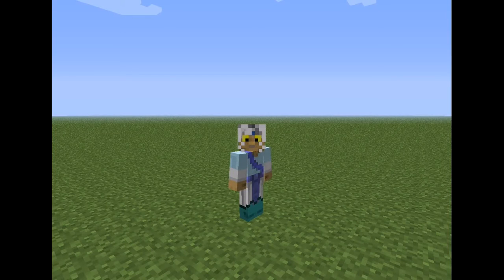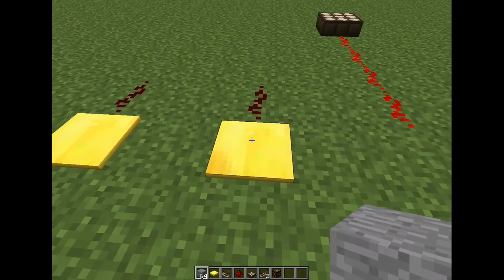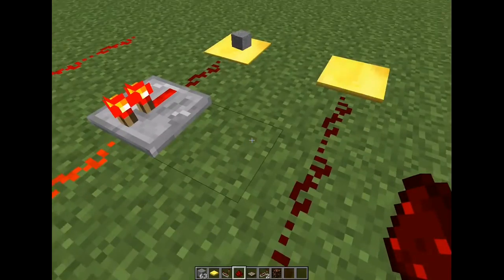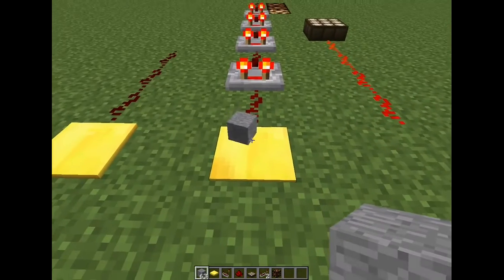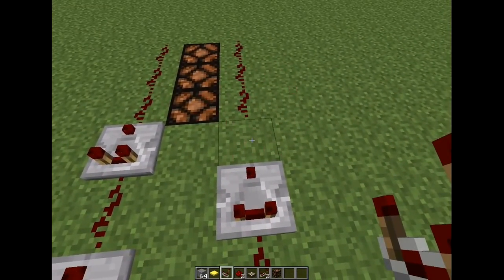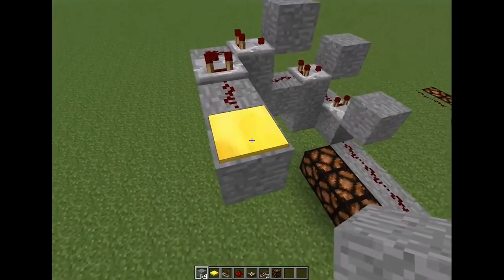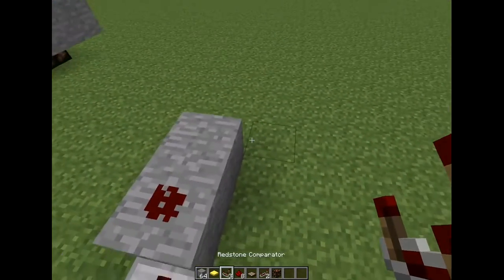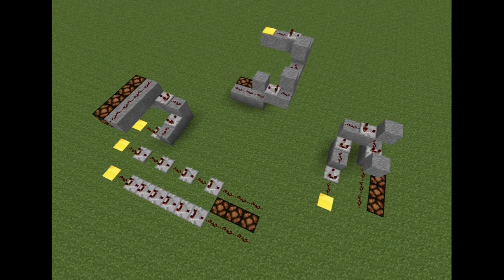Minecraft Redstone Comparator usage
While trying to make game for two players, I realized I need to somehow transfer the signal over some distance, while keeping its power level intact.
After a bit of testing, I found this useful solution.
Pardon my bad pronounciation, if it turns out to be a problem, I can add subtitles later...